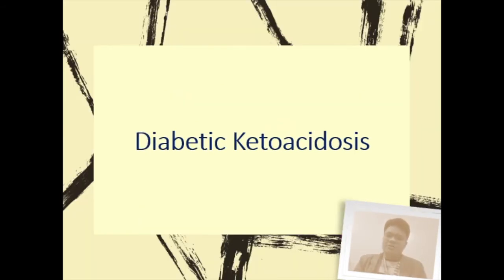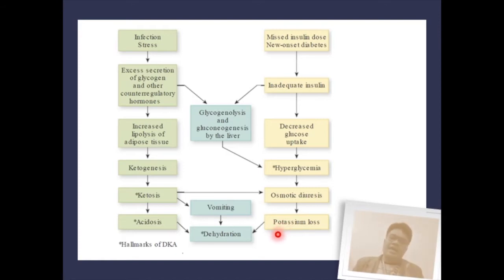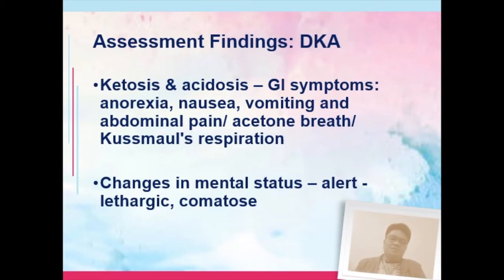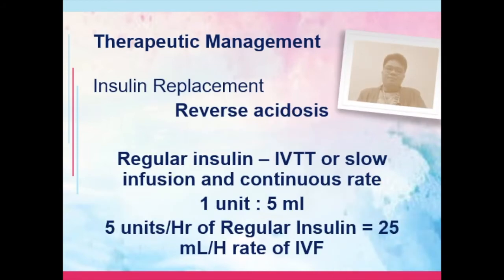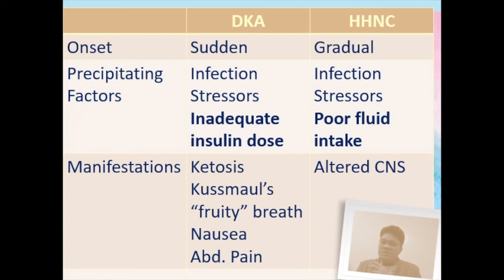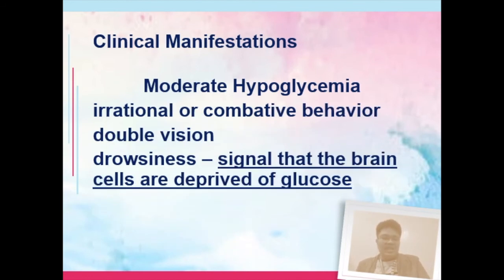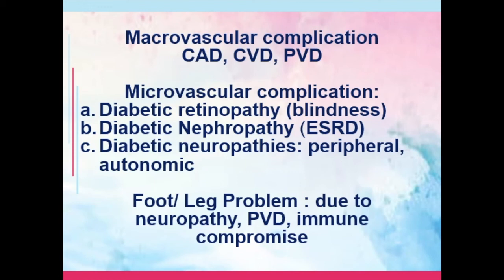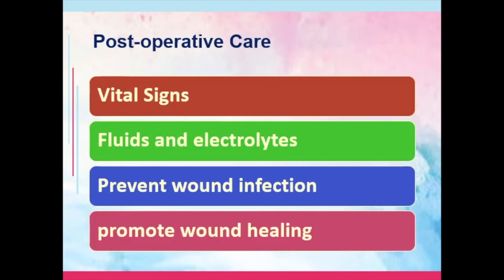24 Diabetes Mellitus Part 3